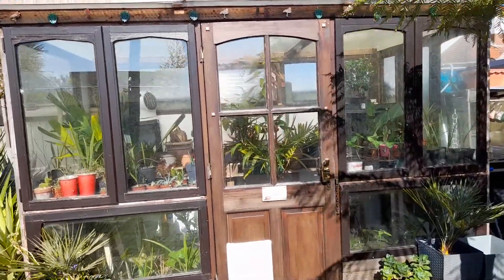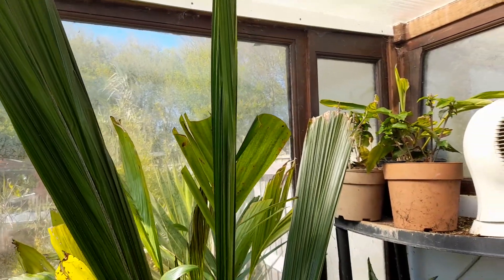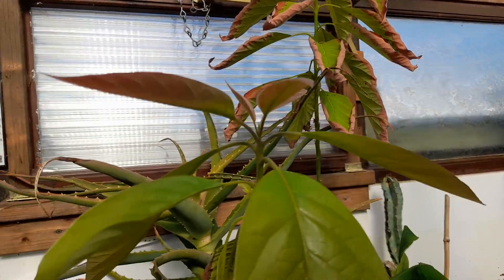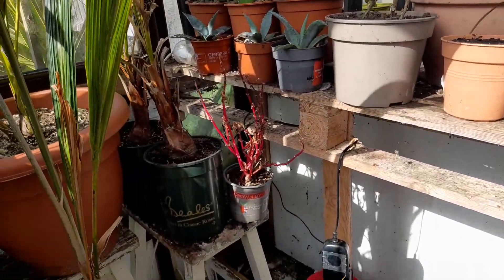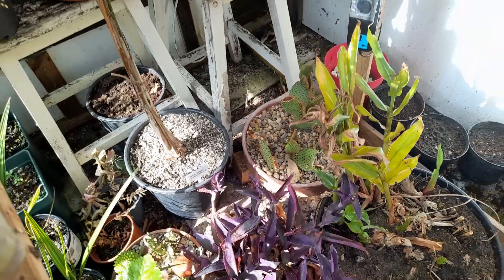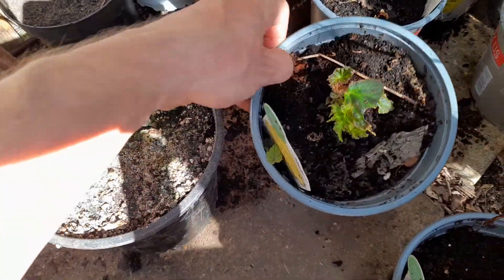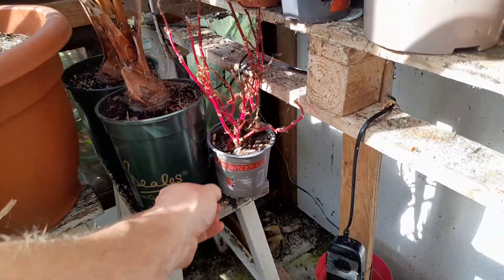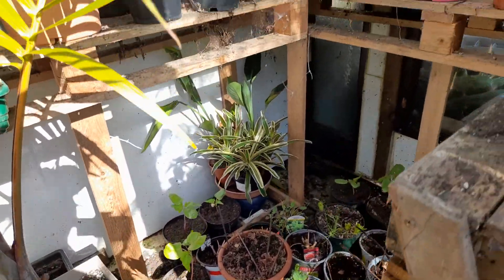Spring greenhouse update